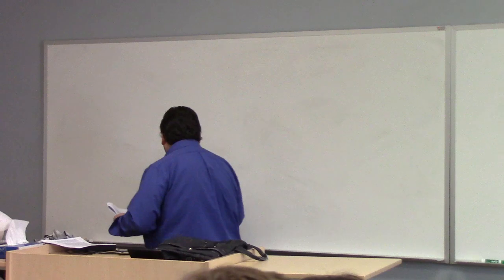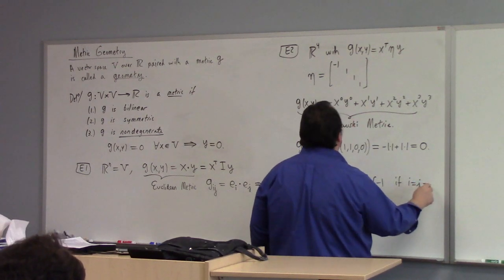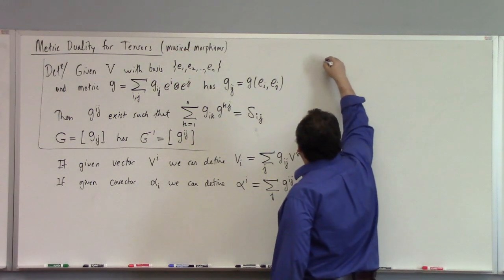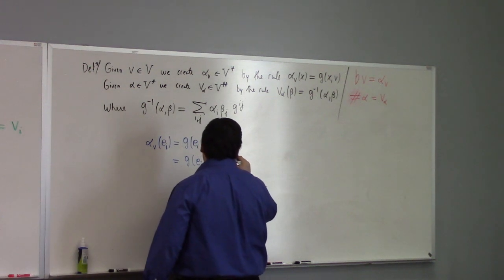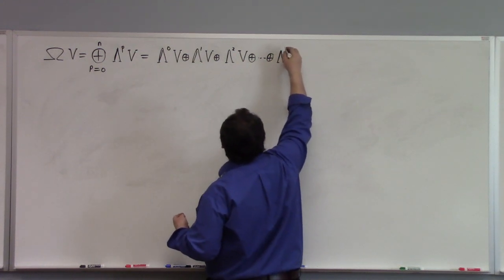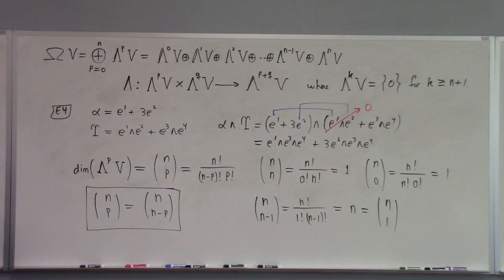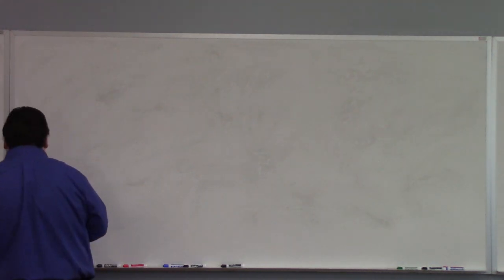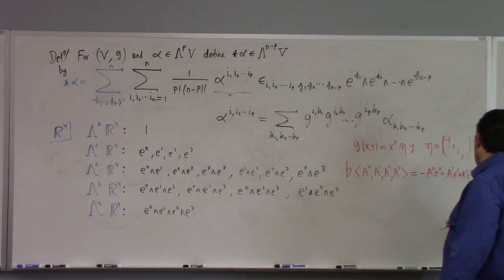Advanced Calculus, musical morphisms and Hodge duality, 3-6-25 part 1